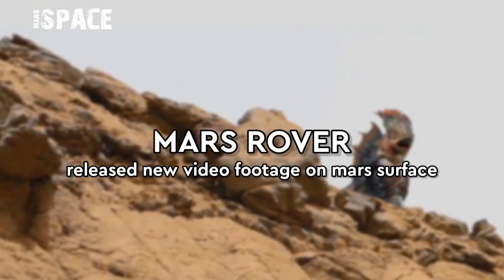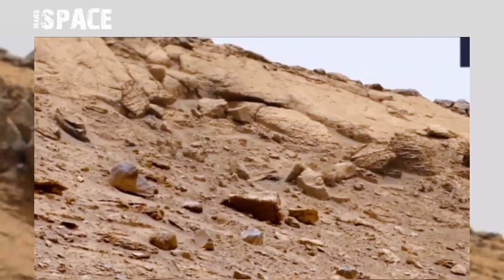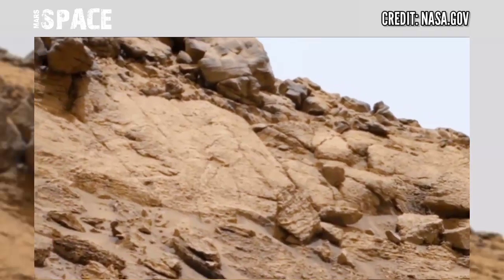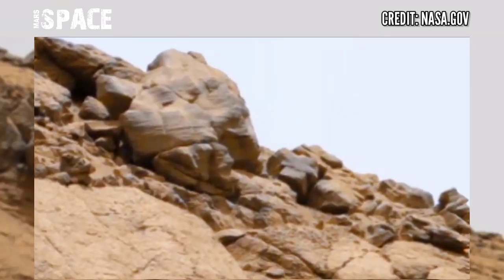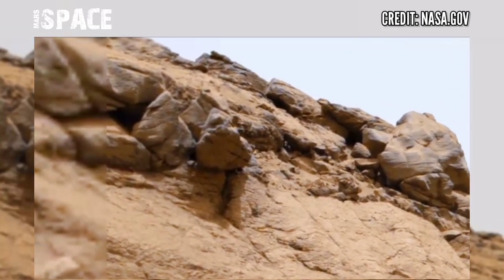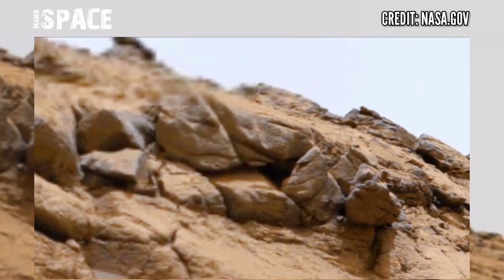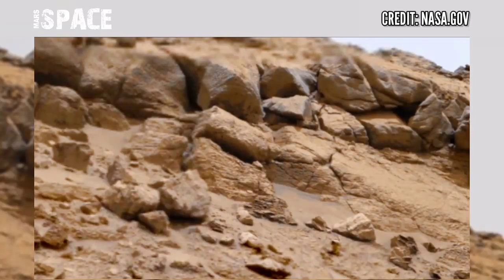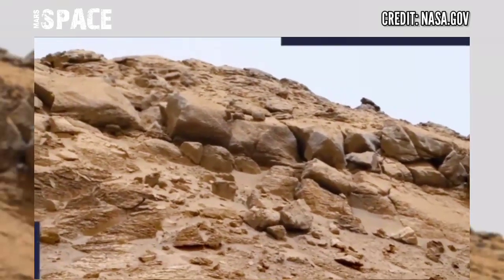Mars New 4k Video || Life on Mars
and exploring new discoveries of Red Planet.
recently NASA send Mars Perseverance Rover and its still active at the surface of Mars in area of Jezero Crater.
Perseverance has finally collected samples
from the site of an ancient river delta, which
is full of rock layers that serve as a
geological record of the Martian past. Some
of the rocks include the highest
concentration of organic matter found by the
rover to date, according to NASA scientists.

Thanks!
Mars Space

CREDIT: NASA.GOV,
NASA/JPL-Caltech,
NASA/JPL-Caltech/ASU,
NASA/JPL-Caltech/MSSS,